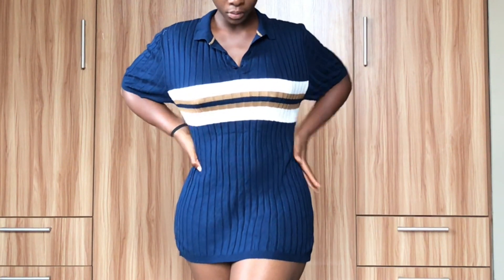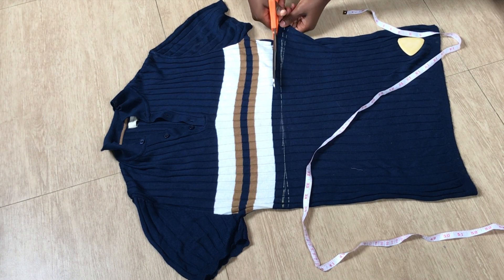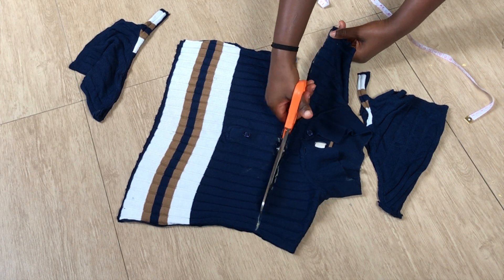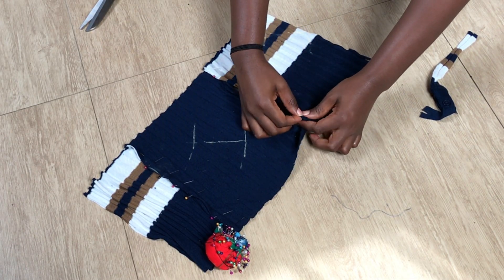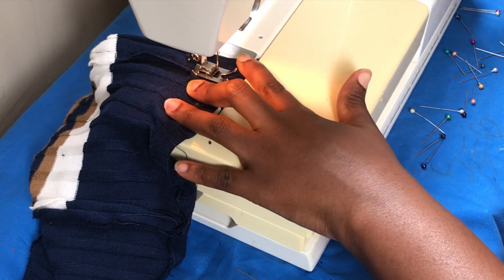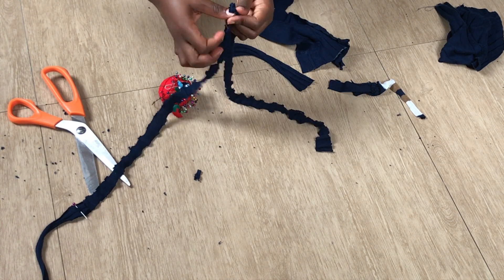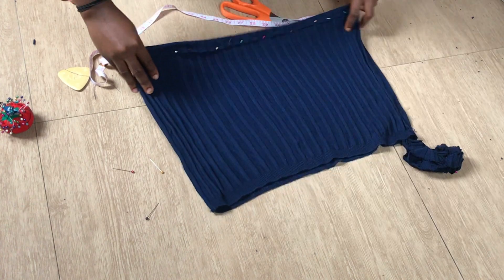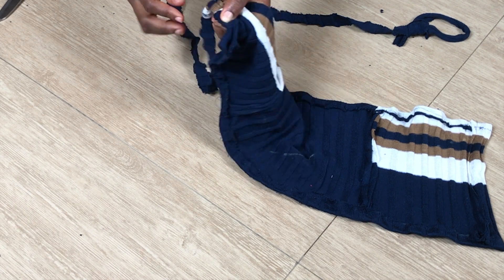DIY TW0-PIECE SUMMER FIT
Hey guys, here's a video on how to make a summer fit during this summer time. I hope you enjoy this video while watching it.
Let me know if you like this fit and if you'd wear this during this summertime.